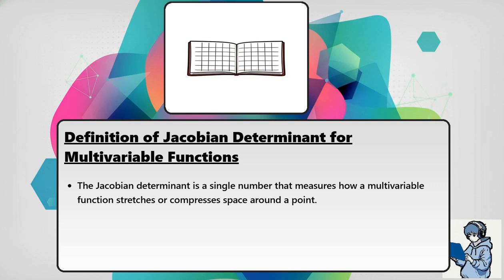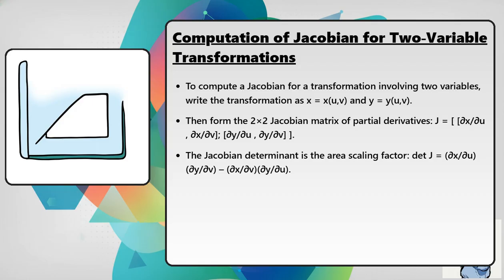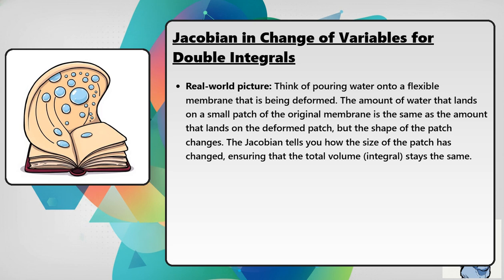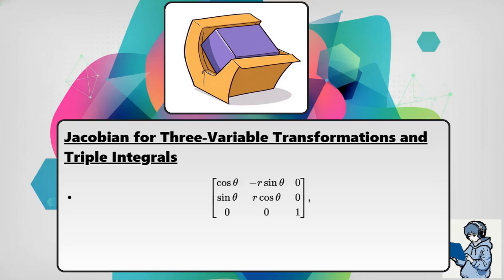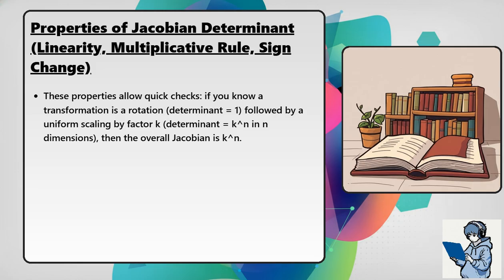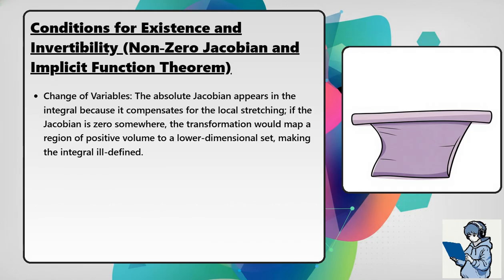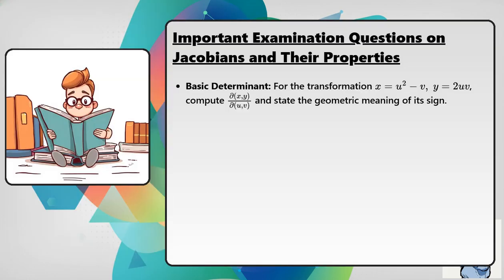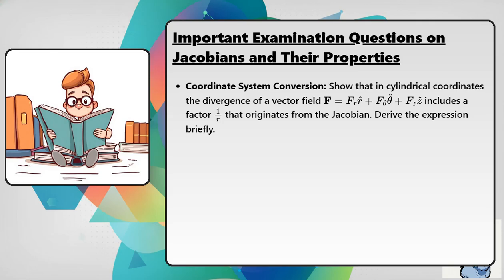[136] Jacobians and their Properties (Engineering Mathematics I)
Master Jacobians and their Properties (Engineering Mathematics I) in Minutes! | Complete Educational Breakdown

        In this video, we provide a detailed explanation of Jacobians and their Properties (Engineering Mathematics I).

        What you will learn:
        ✅ Step-by-step breakdown of Jacobians and their Properties (Engineering Mathematics I)